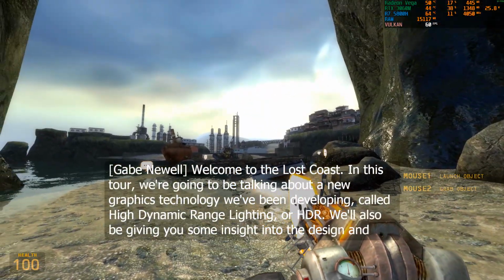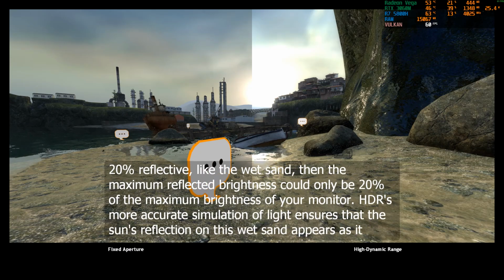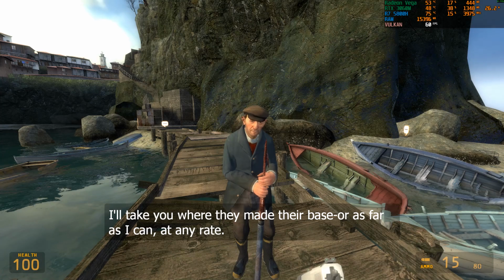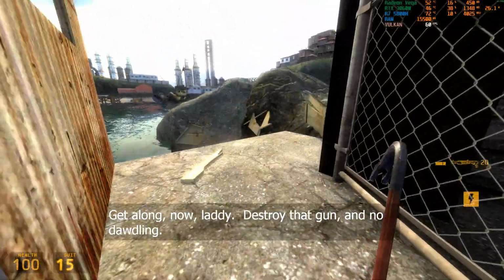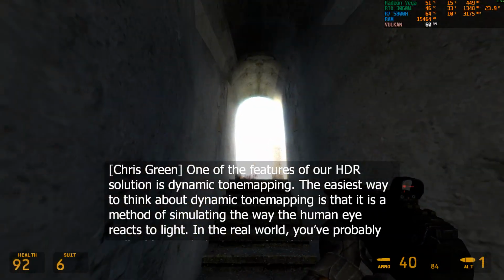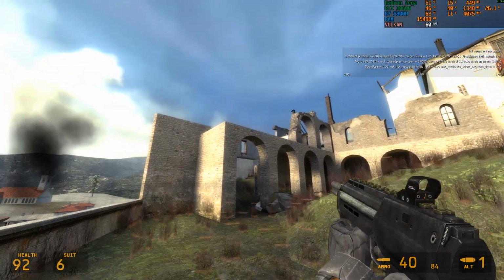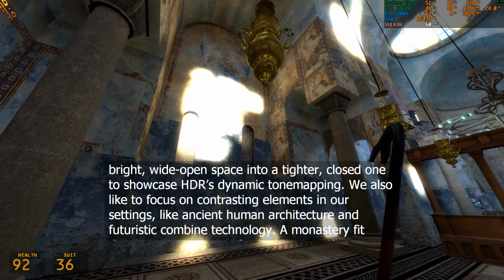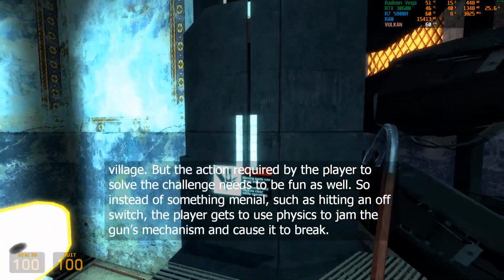Half-Life 2: Lost Coast (Modded) : Gameplay + Developer Commentary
PC specs:
AMD Ryzen 7 5800H w/ Nvidia RTX 3060 Laptop GPU
32GB DDR4 3200MHz

Recorder I use:
Nvidia App